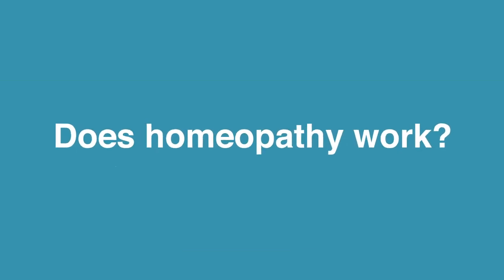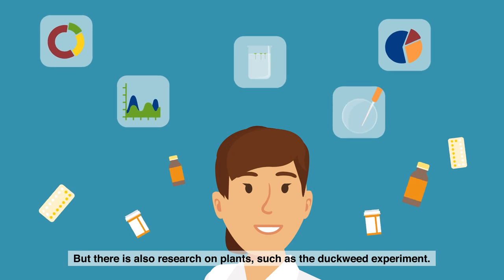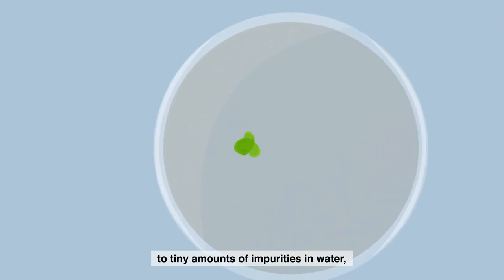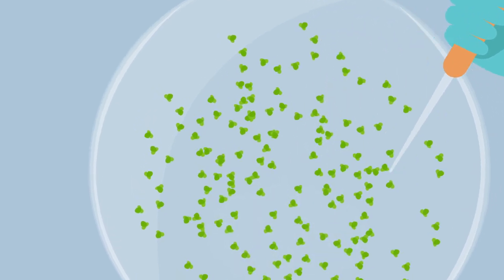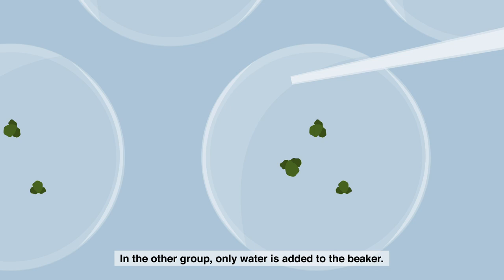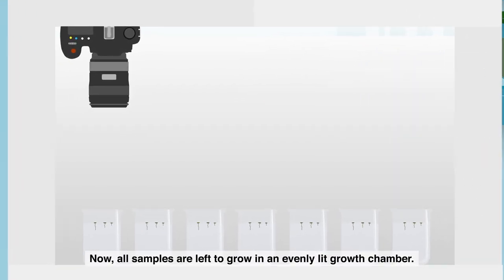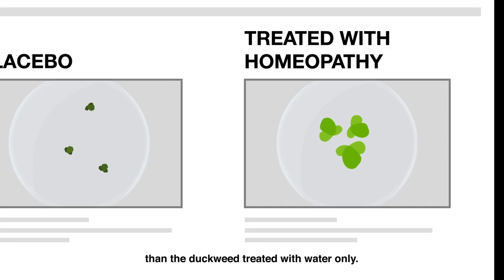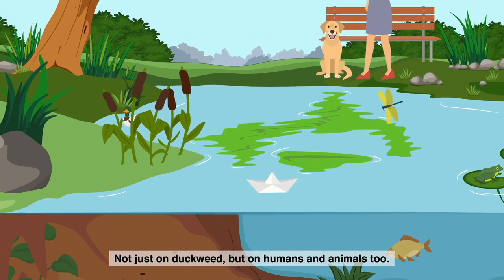Using duckweed to investigate the effectiveness of homeopathy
Duckweed is a small, aquatic plant also known as water lentils. It is extremely sensitive to tiny amounts of impurities. For this reason, it is often used for water quality tests.

A scientific study, led by a Swiss research group, showed homeopathic arsenic to be more effective for treating poisoned duckweed than water alone.

Full Text: “Effects of Homeopathic Arsenicum Album, Nosode, and Gibberellic Acid Preparations on the Growth Rate of Arsenic-Impaired Duckweed (Lemna gibba L.)”
Tim Jäger, Claudia Scherr, Meinhard Simon, Peter Heusser and Stephan Baumgartner